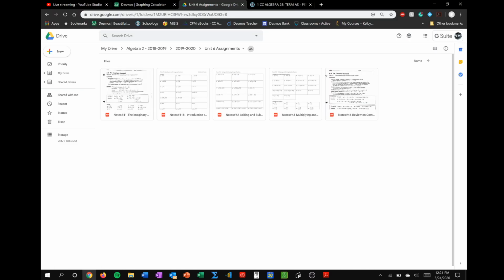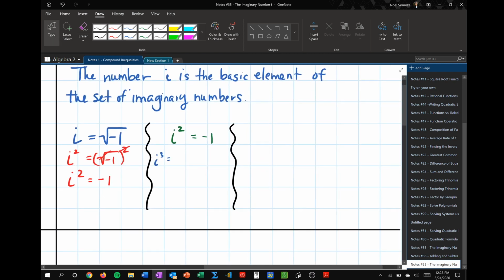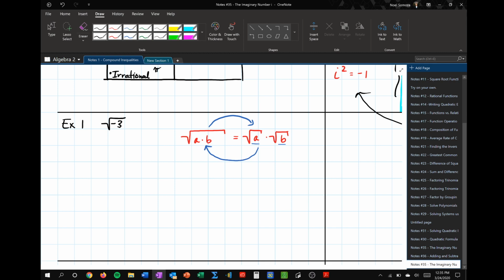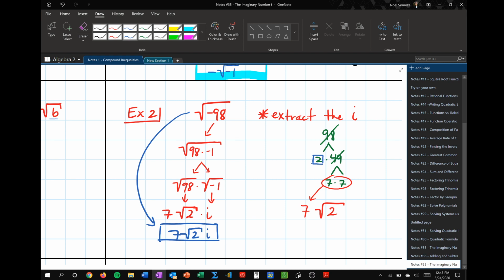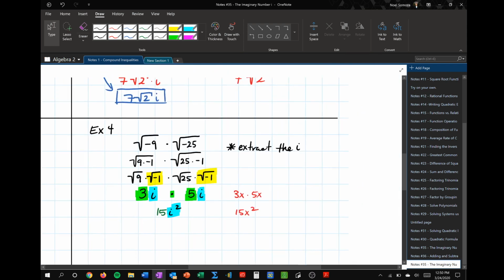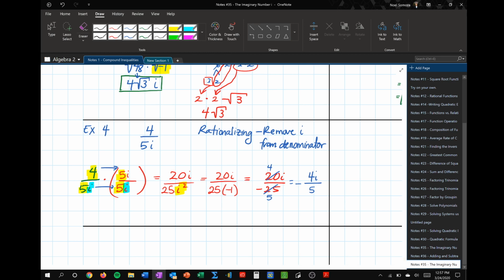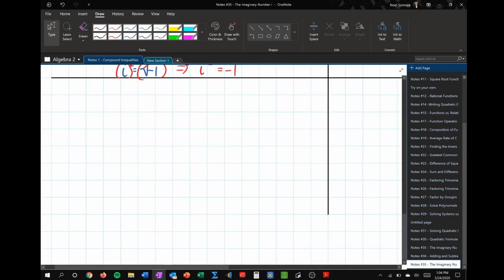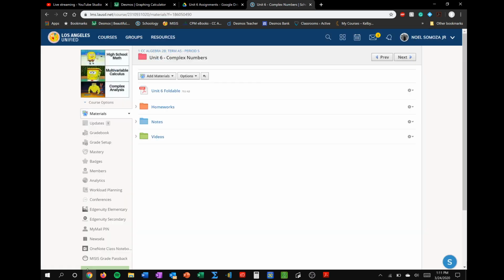Notes #35 - Unit 6 Lesson 1 (The Imaginary Number i)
For Period 5 (Alg 2)